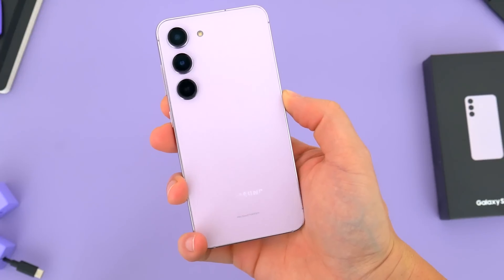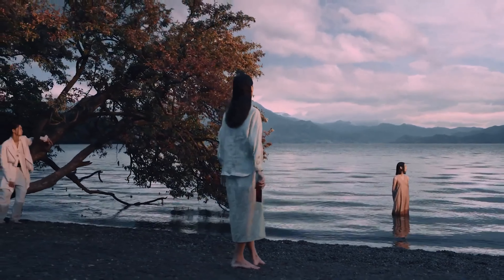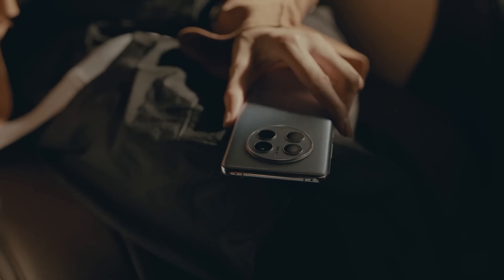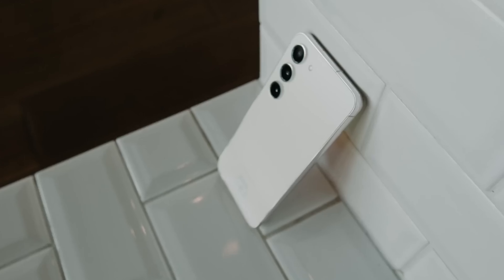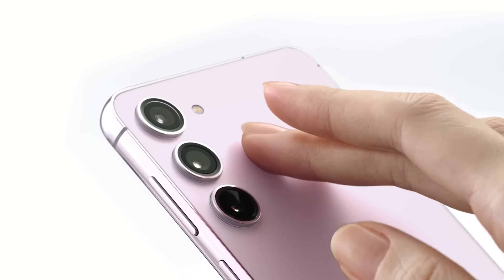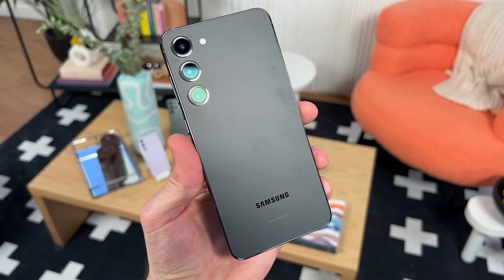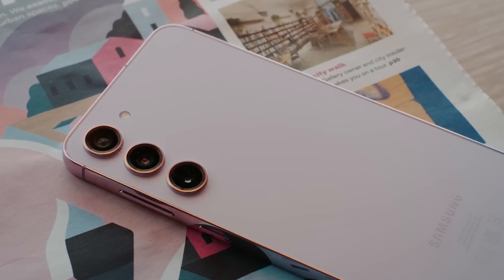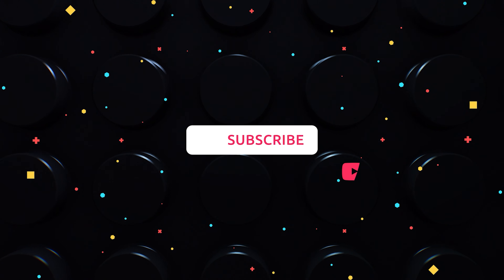Samsung Galaxy S24 - IT WILL MAKE YOU SAD!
According to tipster @Tech_Reve, early rumors point toward Samsung sticking to the Galaxy S23 design for the Galaxy S24 series. It means that the Galaxy S24, Galaxy S24+, and Galaxy S24 Ultra could have the same simplistic design on the rear, featuring individual camera rings, as seen on the Galaxy S23, Galaxy S23+, and Galaxy S23 Ultra.